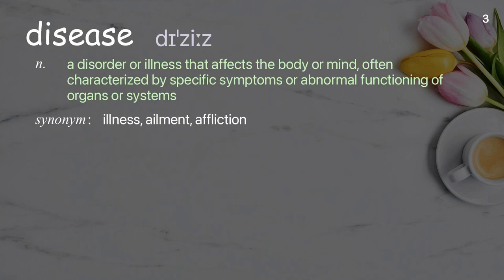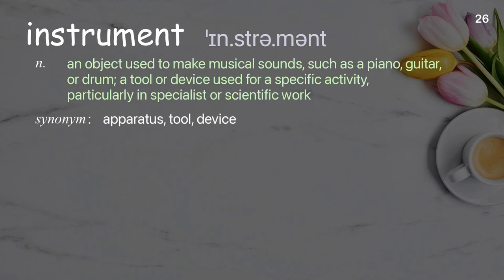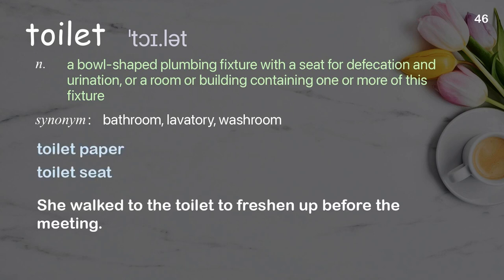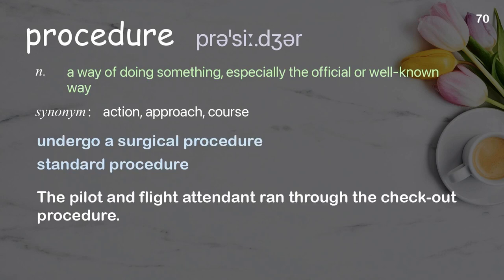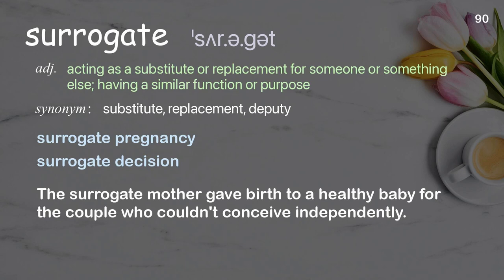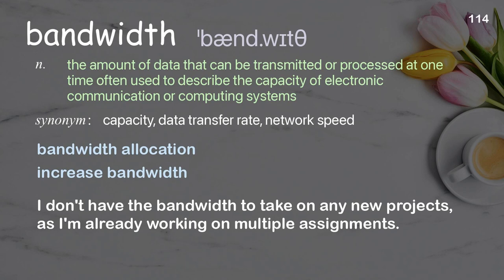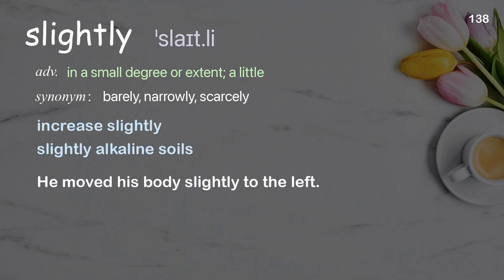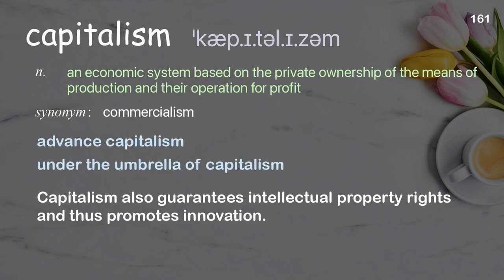168 Academic Words Ref from "George Whitesides: A lab the size of a postage stamp | TED Talk"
■PLEASE NOTE

■Reference Source
George Whitesides: A lab the size of a postage stamp | TED Talk